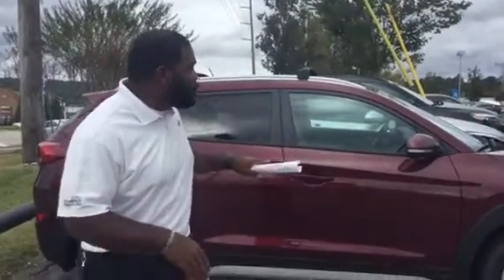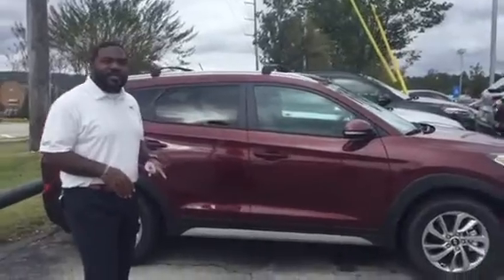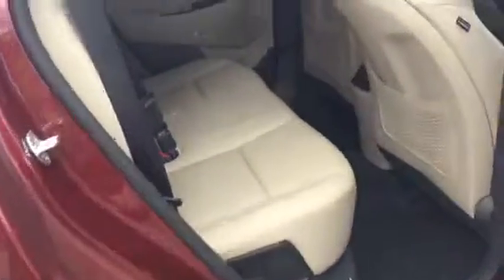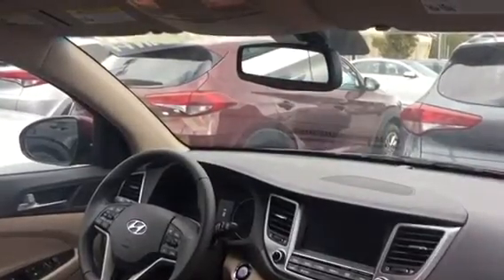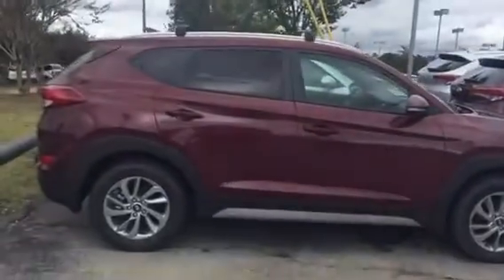Kevin's 2017 Tucson @ Tameron Hyundai in Hoover